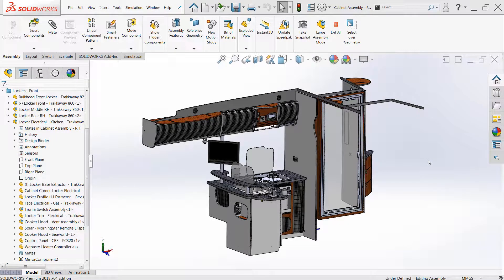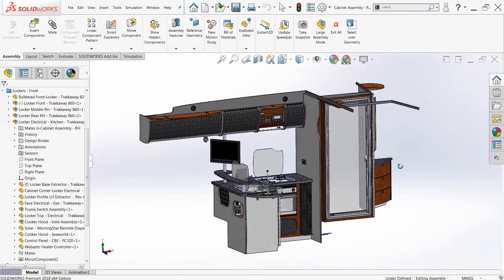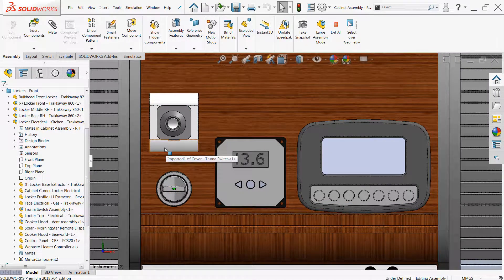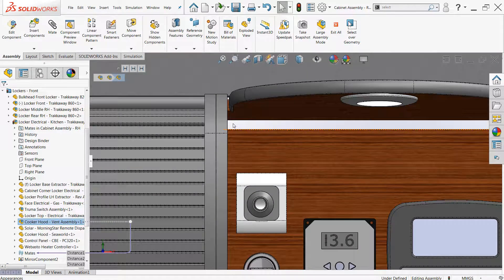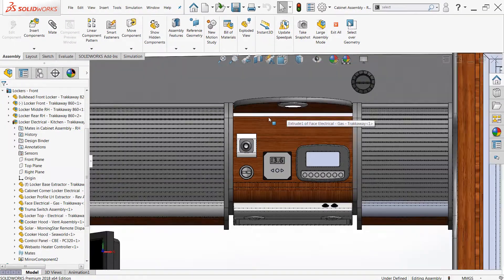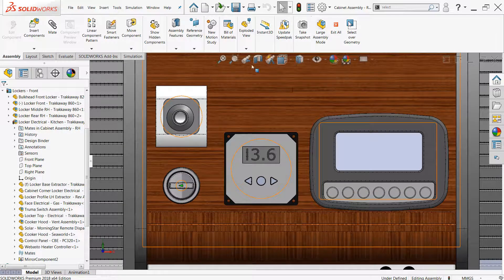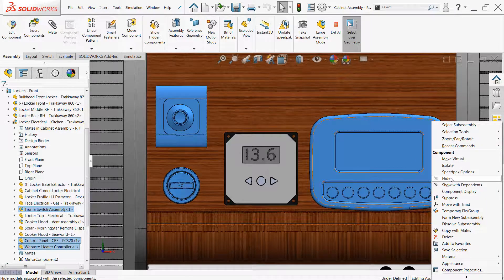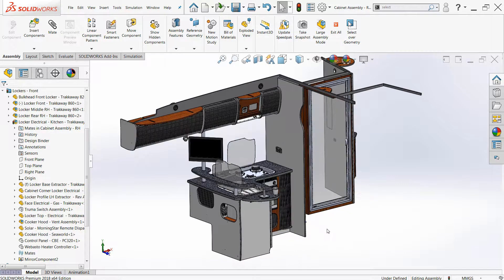What's New SOLIDWORKS 2018 Select Over Geometry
Making selections quickly and accurately is undoubtedly one of the most critical aspects of efficient design, and with hundreds or even thousands of selections per day, even the smallest time advantage can yield fantastic returns. SOLIDWORKS 2018 makes selections quicker and easier than ever before with the introduction of the Select Over Geometry option, which allows users to begin a window or lasso selection on top of existing geometry.

Presented by Jacob Ames